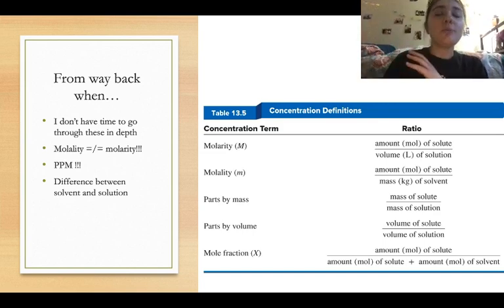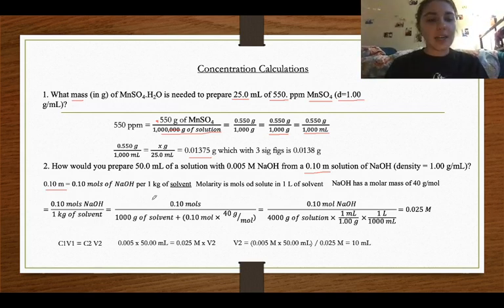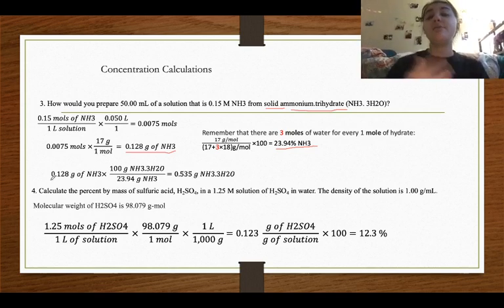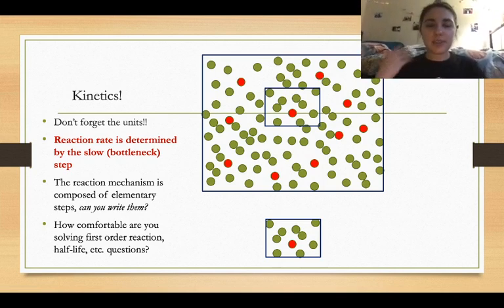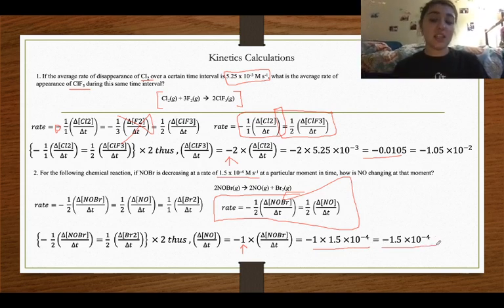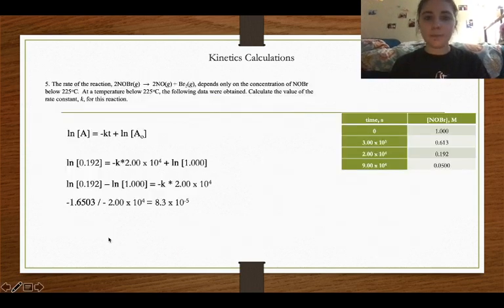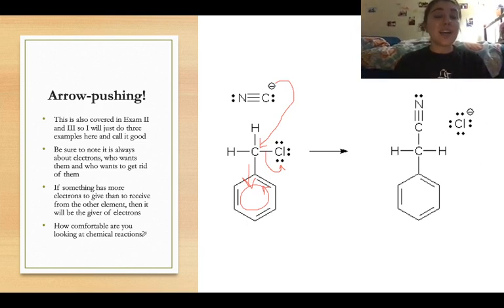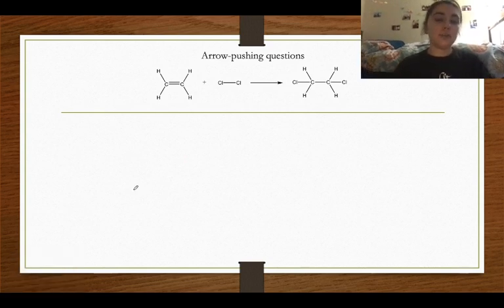Concentration + Kinetics + Arrows! (Exam I Review)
Here is the exam I review that covers three common missed spots from the exam :)